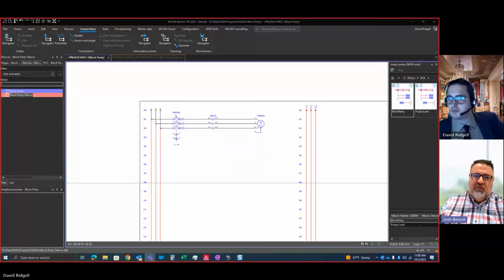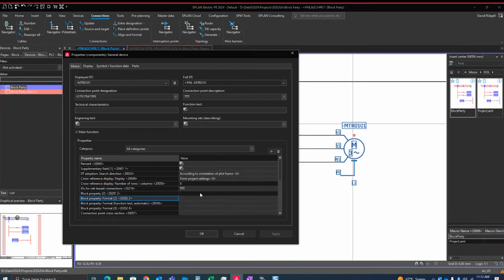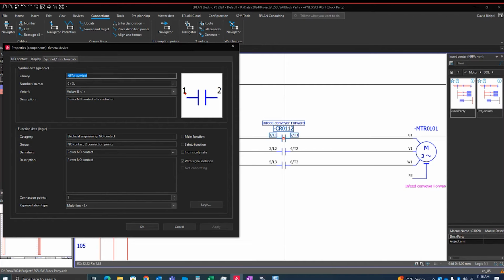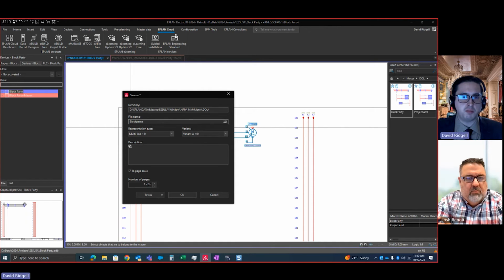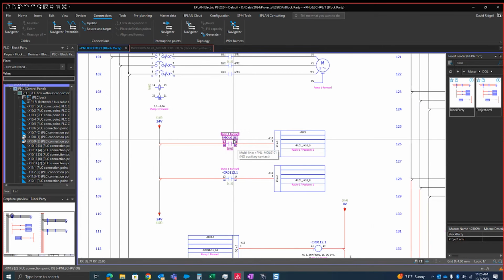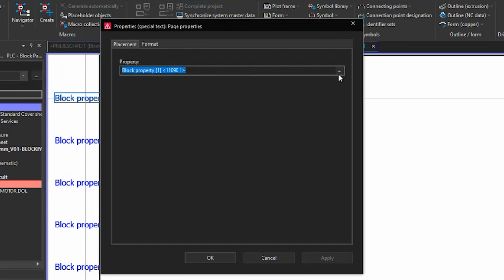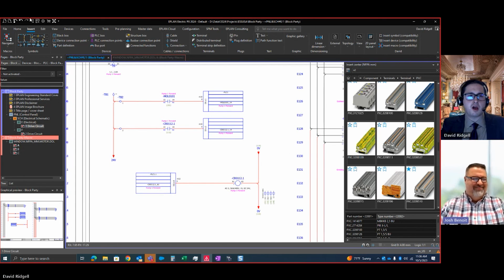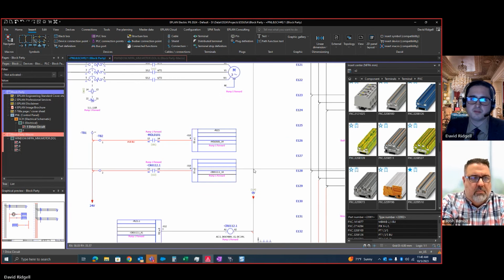Time for a BLOCK PARTY - Talking Block Properties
EPLAN USA Consultant, David Ridgell, introduces us to the world of Block Properties and how inserting these into your schematics will reduce work and make you more efficient with EPLAN.